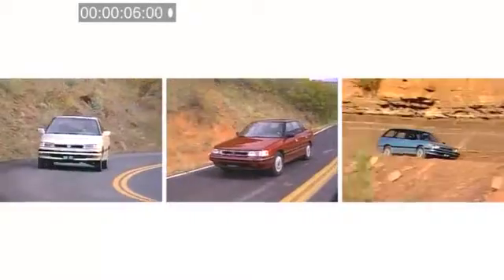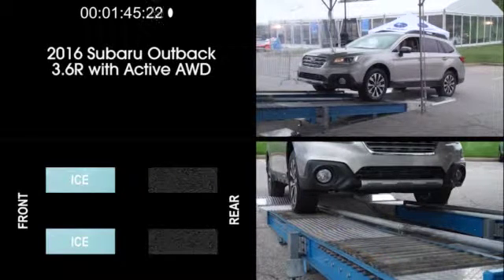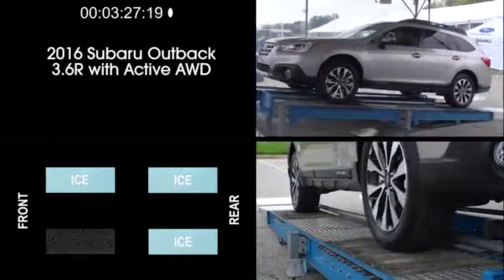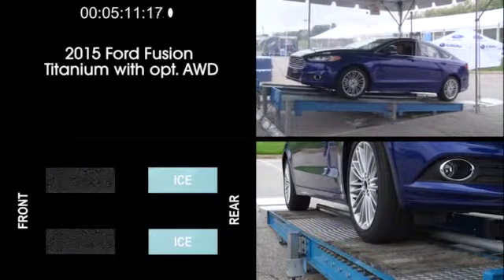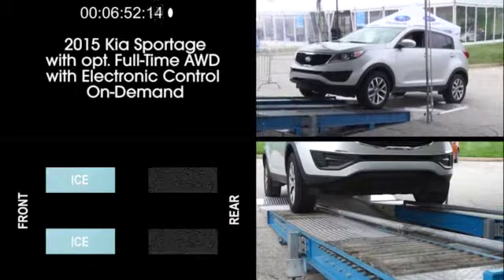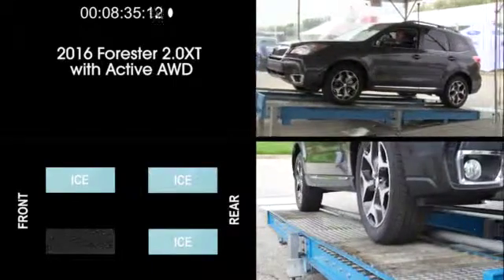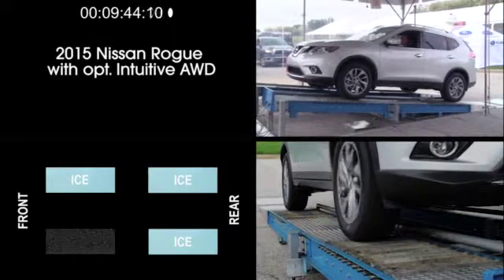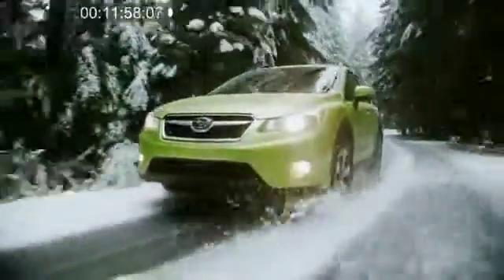The Subaru All-Wheel Drive Advantage Training Video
Subaru has over 40 years of experience with All-Wheel Drive systems, and much of the country is entering the inclement weather season, so it’s a good opportunity to gain knowledge of Subaru Symmetrical All-Wheel Drive and understand its advantages.

Subaru vehicles (except BRZ) provide traction to all four wheels all of the time, sending engine power to the wheel or wheels with the best grip. Because Subaru Symmetrical All-Wheel Drive operates at all speeds, Subaru vehicles can provide a significant advantage over two-wheel drive vehicles and even other competitor’s traction systems.

To many shoppers and customers, all All-Wheel Drive systems appear to be the same. But, how do Subaru vehicles perform against the competition equipped with all-wheel drive? Subaru has created a video that demonstrates the capabilities of the different Subaru Symmetrical All-Wheel Drive systems compared to key competitors equipped with either all-wheel drive or 4-wheel drive systems.

Watch how Subaru AWD performs against the Jeep Grand Cherokee, Ford Fusion, NIssan Rogue and Kia Sportage.